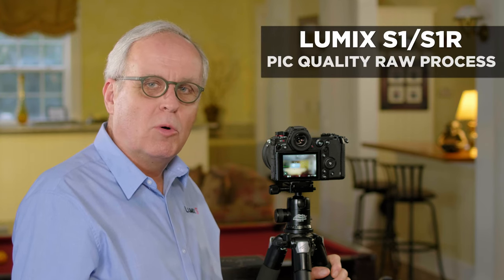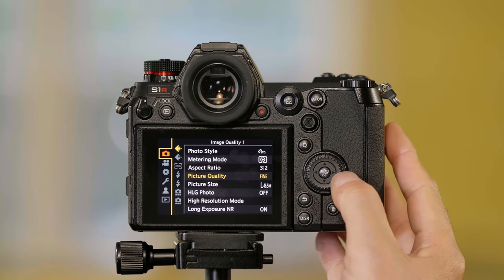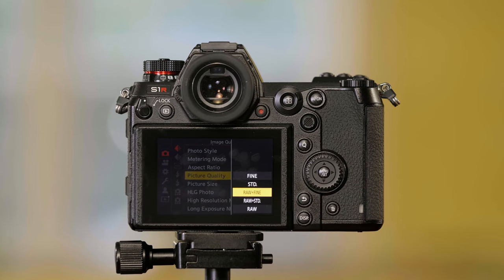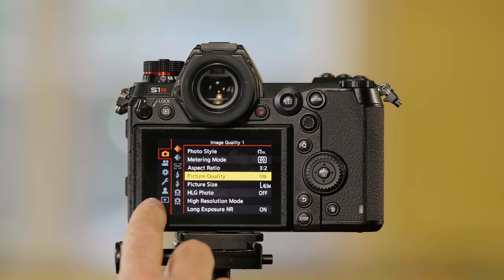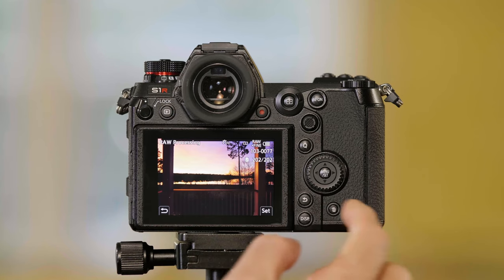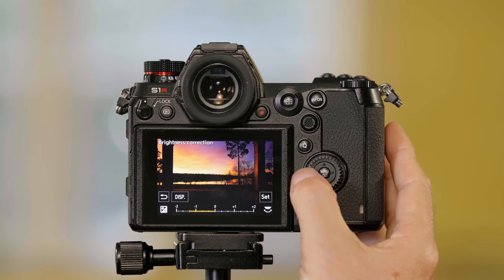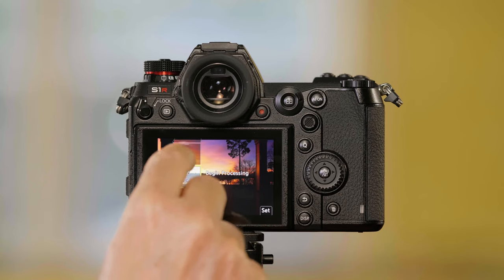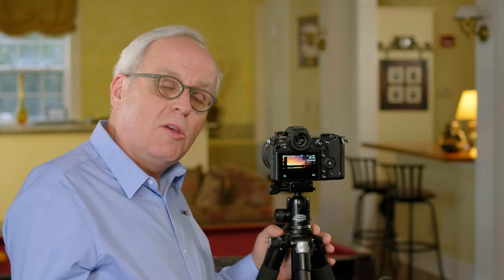Picture Quality Raw Process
We'll show you how to change your picture file format and what benefits it has to choose RAW. Also, you will learn how to process your RAW-files in-camera.